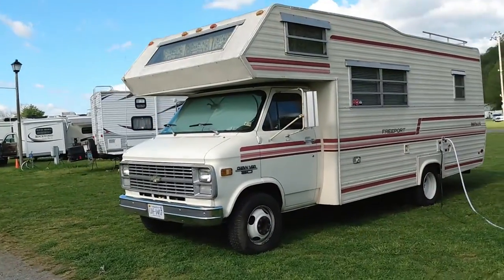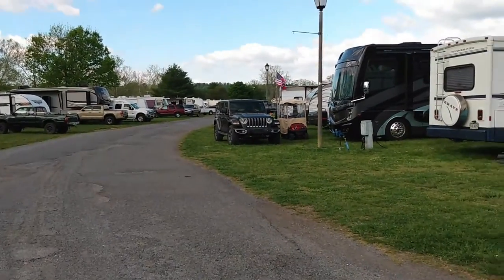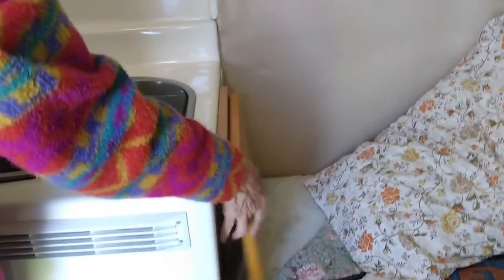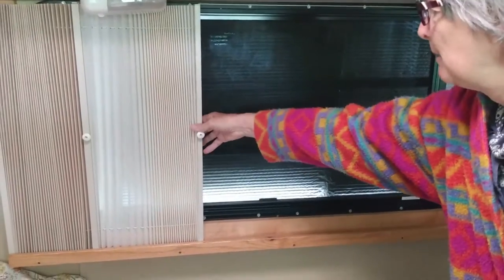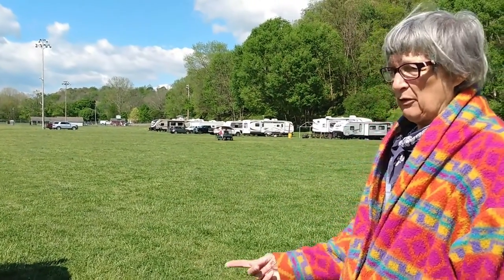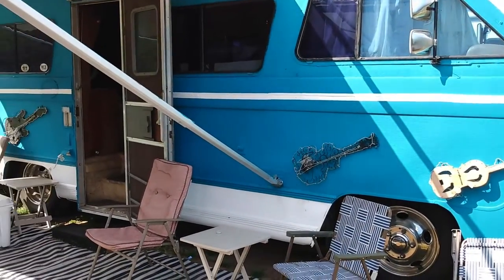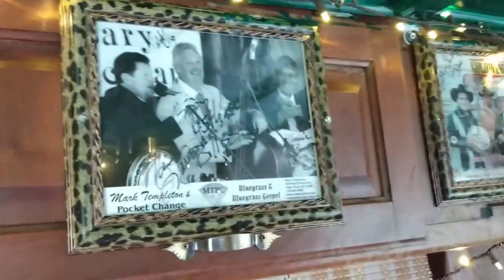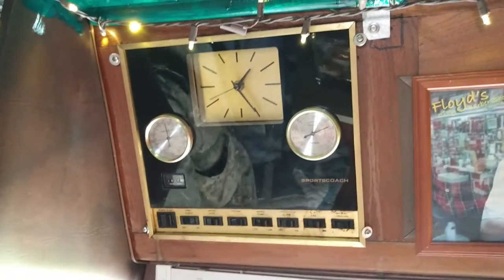Guy Carawan's Bluegrass Jam at Glen Maury Park in Buena Vista, VA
On my way from PA to TN, I stopped overnight at Glen Maury Park for an overnight stay.
The Guy Carawan Bluegrass Jam was happening that weekend, and I got some video to share with you.
I was towing my tiny 1987 Cadet camper with the Uhaul truck, and my son was following along in my car.
The campground does not take reservations.  All sites with water and electric were taken, so I had to dry camp.
A Trillium camper tour, 1981 Chevy motorhome tour, and a 13' Scamp trailer tour are included in the video.  You'll also get to hear some pickin' and singing'!